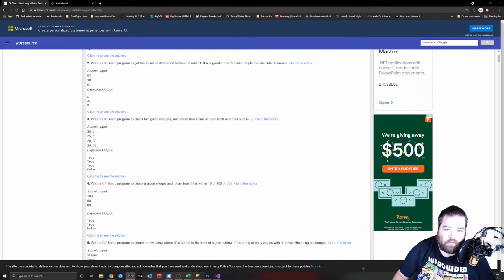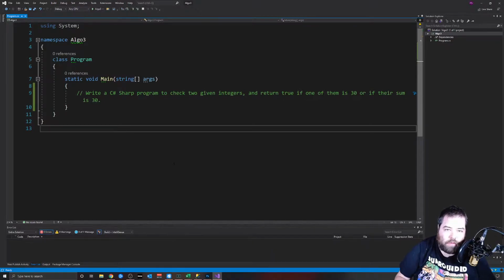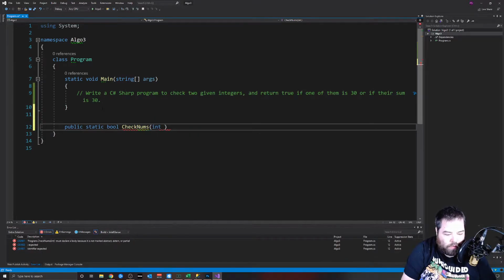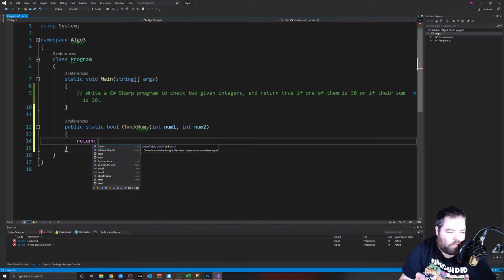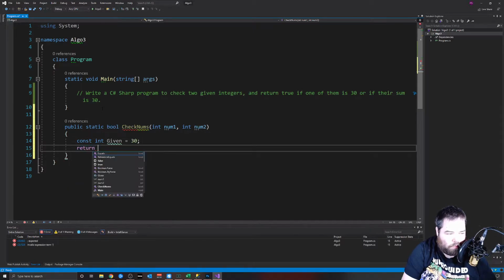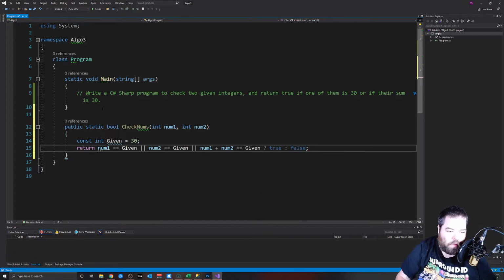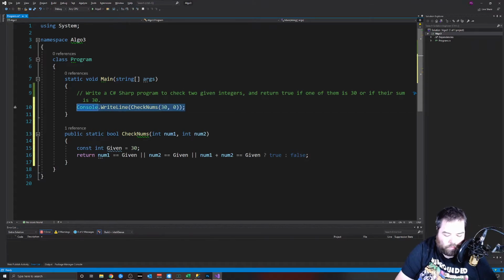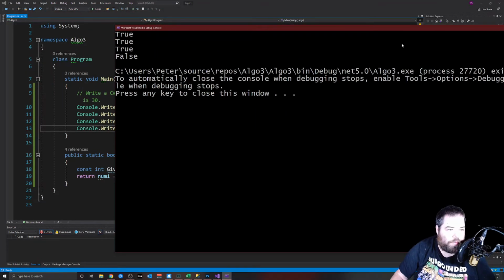C# Algorithms #3 (Beginner) - Check two integers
In this video, we are going to look at creating an algorithm that will compare two integer values and if one of them is 30 or their sum equals 30, then we will return true, else return false.

We have lots of great content planned, and don't want you to miss out.

The website is currently being put together and as more content is created, we will be adding it to the website. Thank you for your patience.

If you have suggestions for the videos or the content, please don't hesitate to  put them in the comments below.